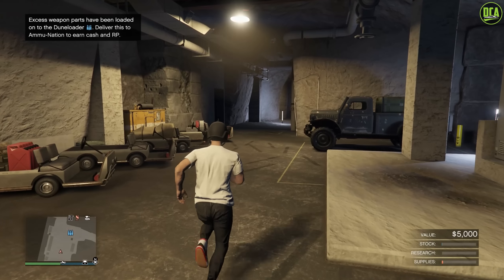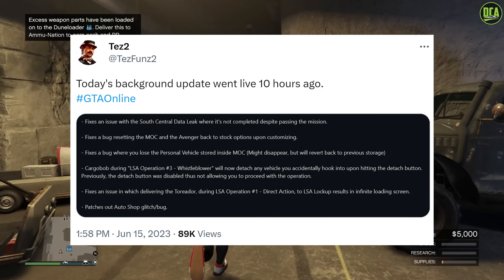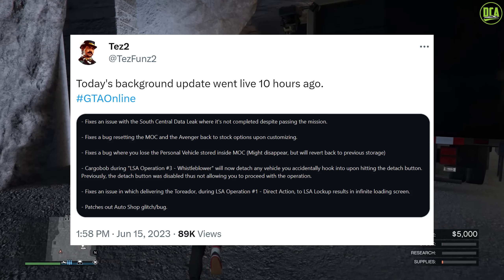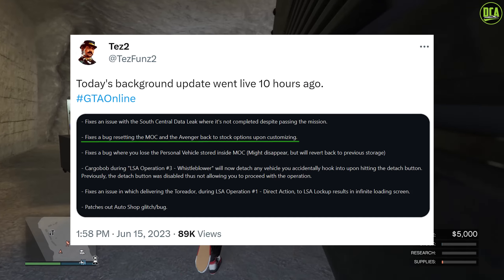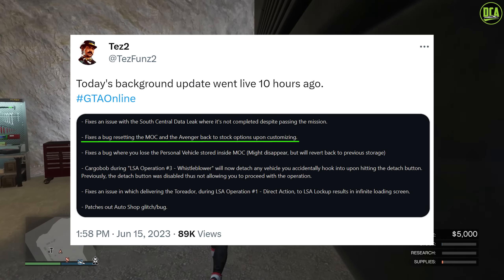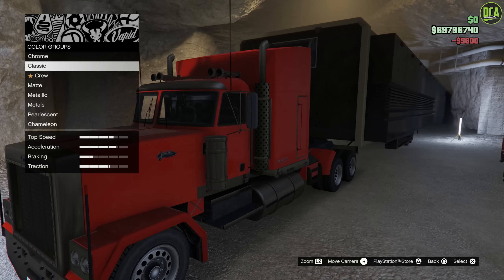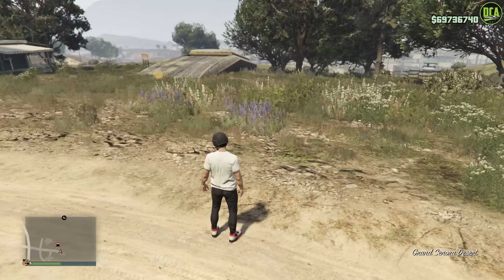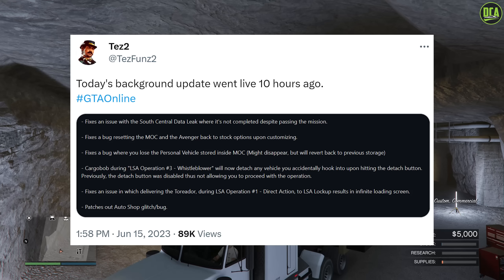GTA 5 - Rockstar BROKE The Cayo Perico Heist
Discussing the new Cayo weapon glitch introduced as part of the San Andreas Mercenaries Update.